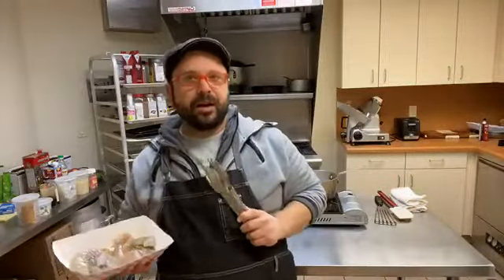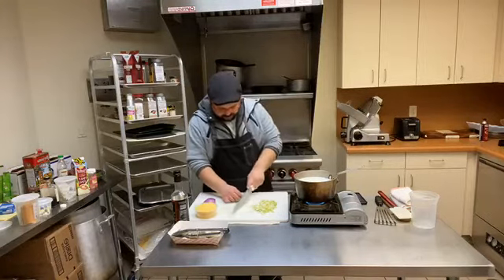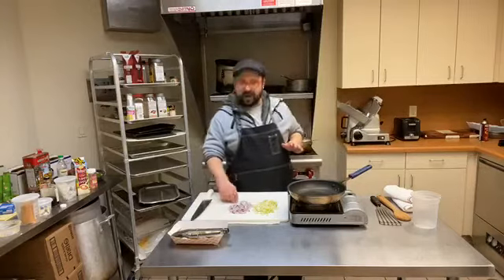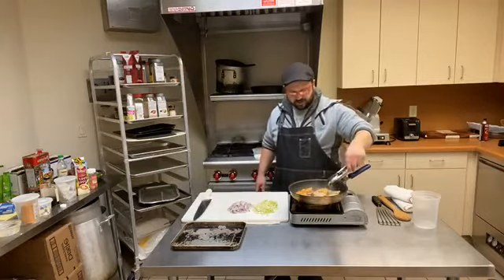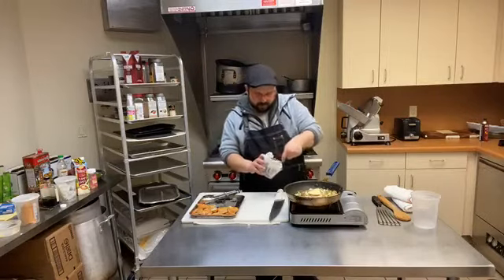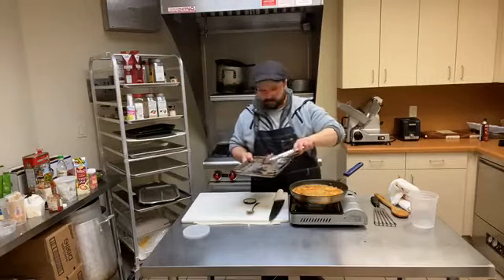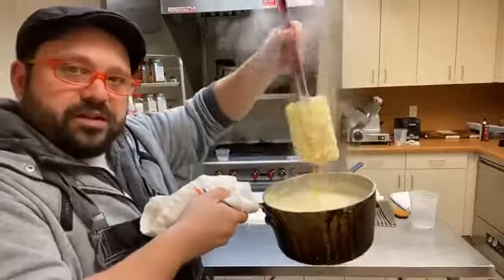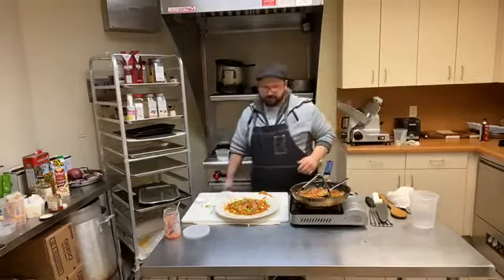Coastal Seafoods Live March 23rd, 2020: Miso Butter Shrimp & Grits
Wow! This Miso Butter Shrimp & Grits is sure to be a hit! Watch now and learn how to make this amazingly flavorful play on a classic.